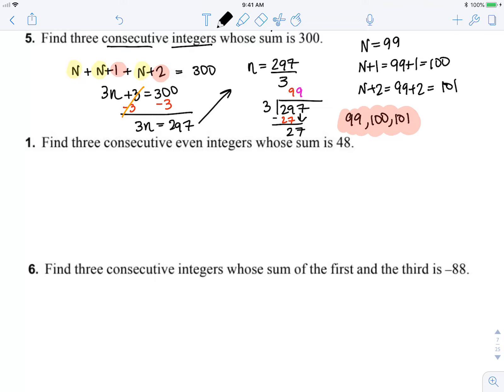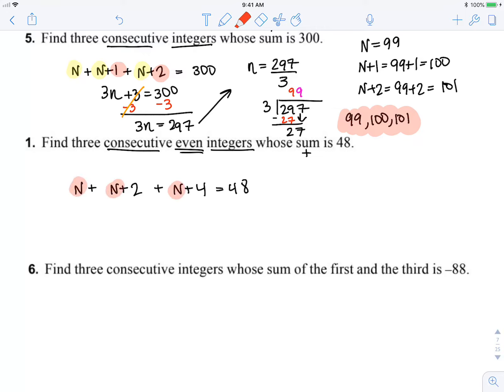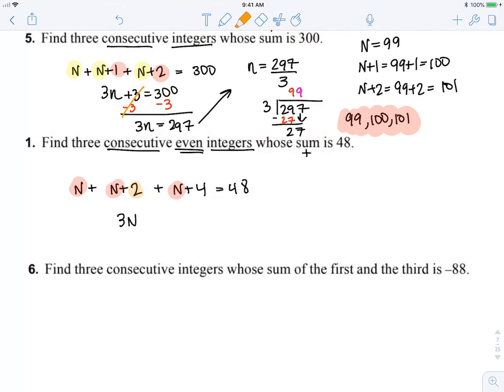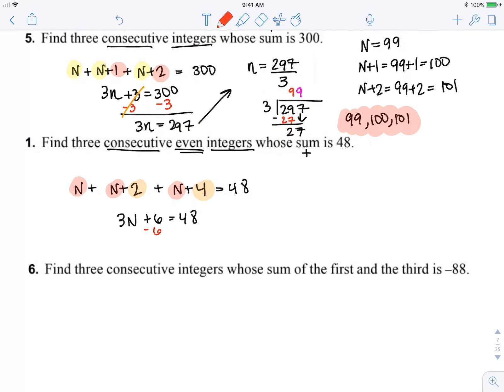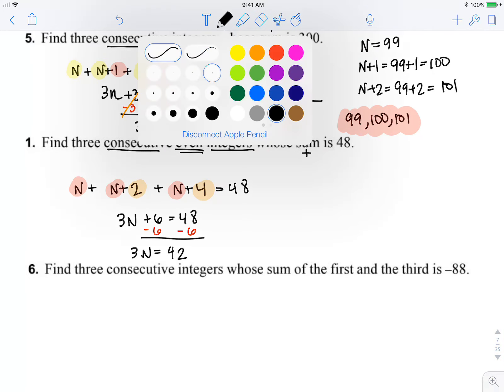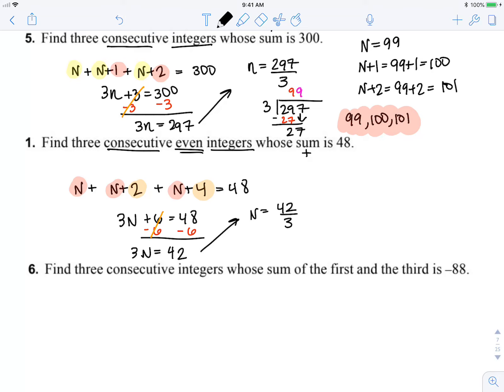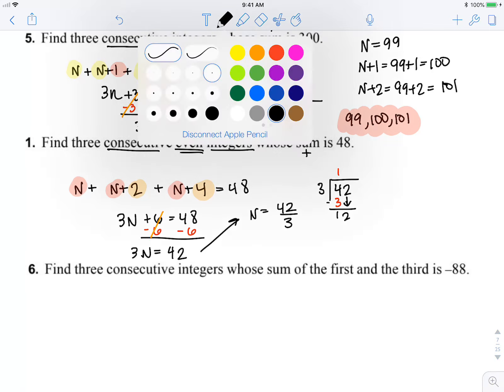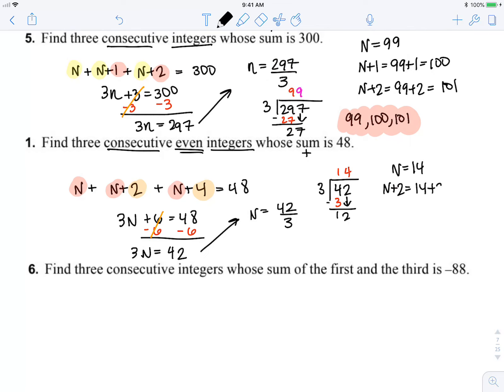alg 2 4 3